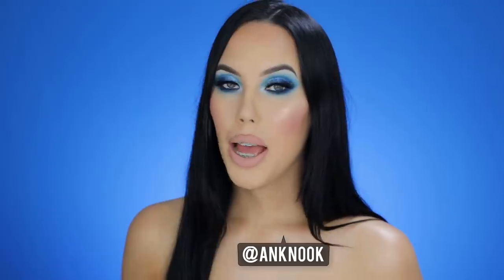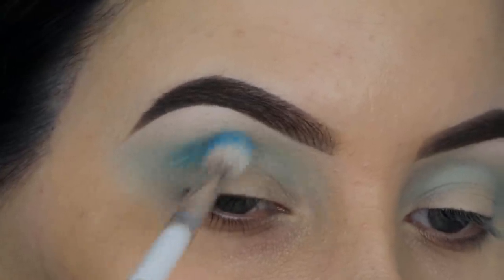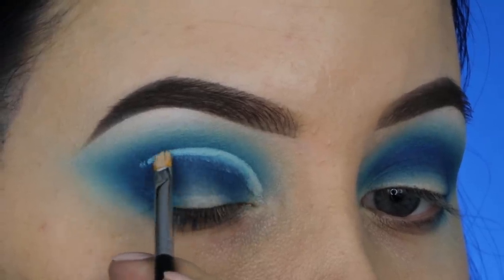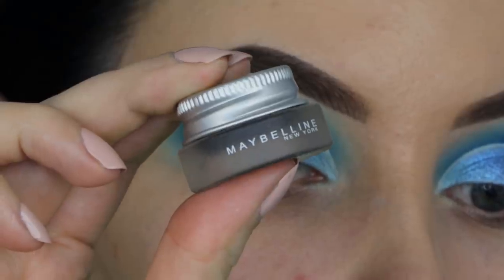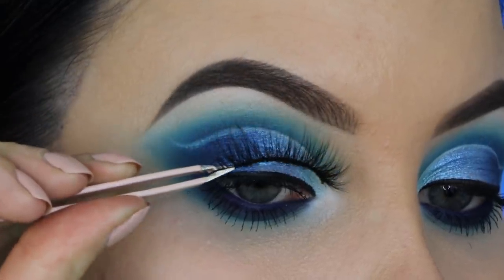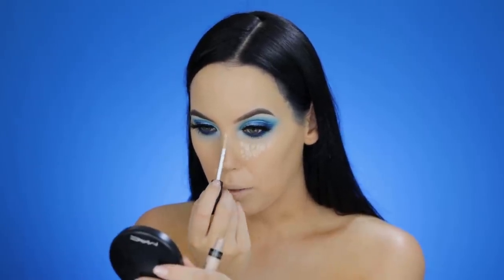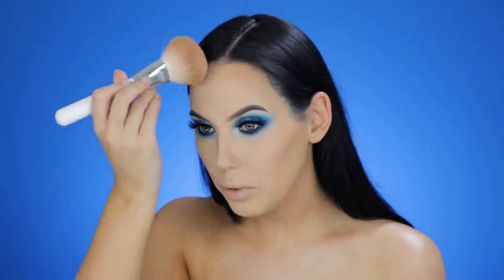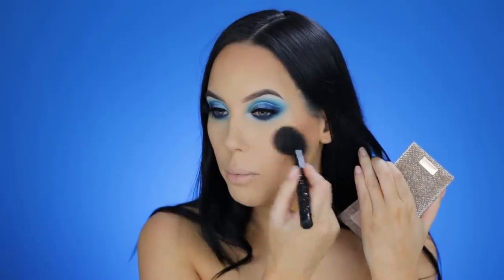HOW TO Blue Shimmery Cut Crease Tutorial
Today I have a blue eye makeup look for you all. I hope you enjoy today's video ♡ Much love for all of you x An

PRODUCTS USED:
⇢ Coloured Rain Vivid Pigment palette
⇢ Zoeva Cosmetics Sweet glamour palette
⇢ Maybelline Gel Eyeliner
⇢ Marc Jacobs High liner pencil
⇢ theBalm Mad Lash Mascara
⇢ Flutter Lashes in the style Kelsey
⇢ MAC Fascinating Eye Pencil

⇢ Maybelline Fit me foundation Dewy + Smooth
⇢ Benefit Cosmetics Porefessional Primer
⇢ Barry M All night long full coverage concealer
⇢ Maybelline Fit me Loose powder
⇢ Revolution Ultra Bronze Bronzer
⇢ Dose of colors Desi Perkins x Katy Fuego Highlighter
⇢ Morphe Brushes Love Bite Lippencil
⇢ Sigma Beauty Anti Venom Liquid lipstick
⇢ Jeffree Star I'm nude liquid lipstick
⇢ Motives Cosmetics Peony Blush